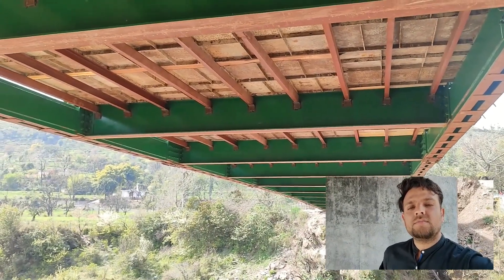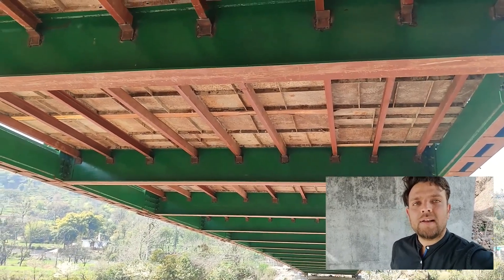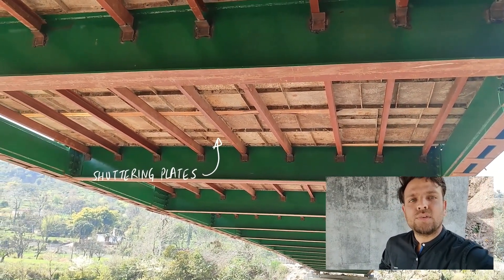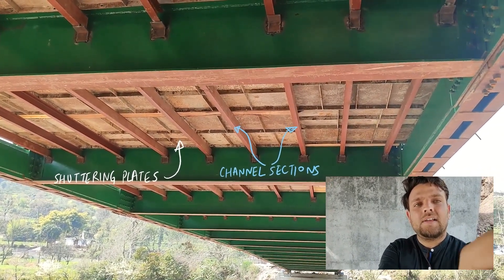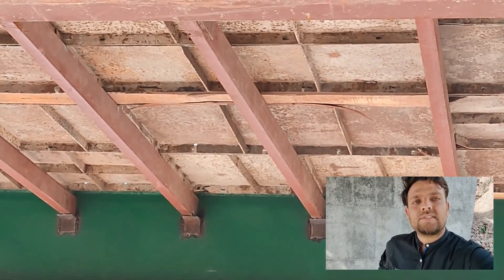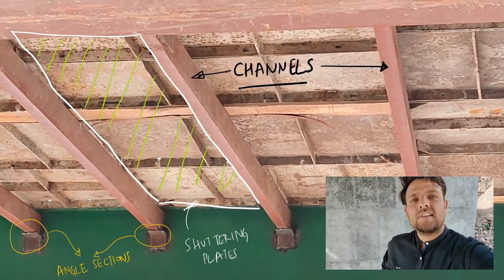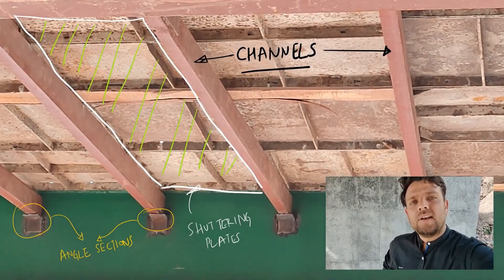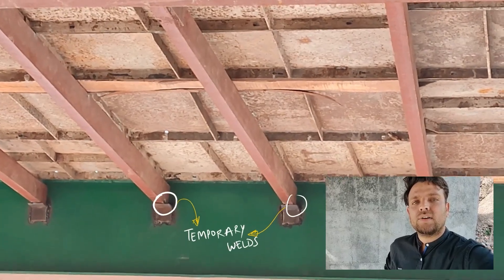EPISODE 5 | FORMWORK & SHUTTERING OF DECK SLAB | JOURNEY OF A TRUSS BRIDGE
In this episode, the shuttering arrangements for the upcoming deck slab are explained. It is described that how the baseplate is supported on channel sections which are further temporarily welded on little angle sections which in turn are welded on individual cross beams.
The deck slab will be spanning in the longitudinal direction of the truss between the cross beams and the reinforcement detailing will be shared in upcoming episodes.

More details of the same will be shared as the structure proceeds towards completion.